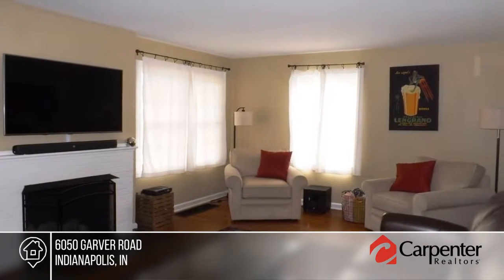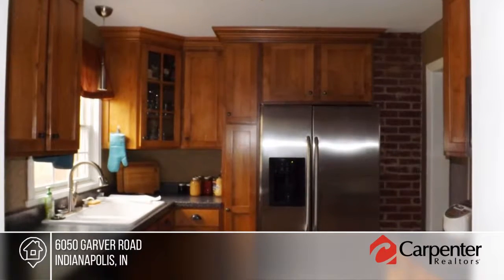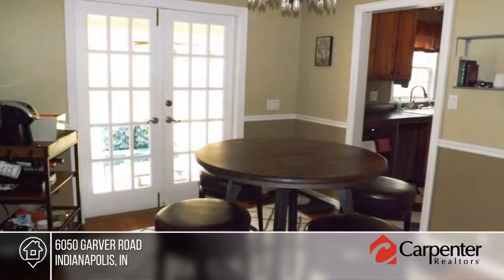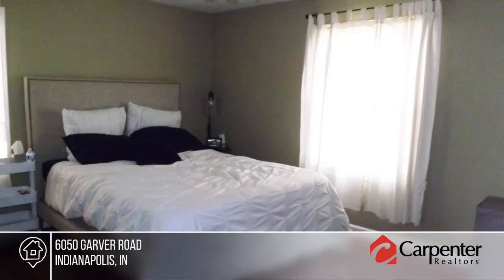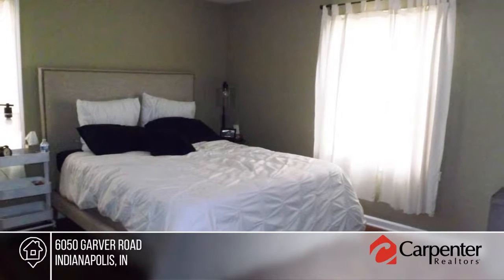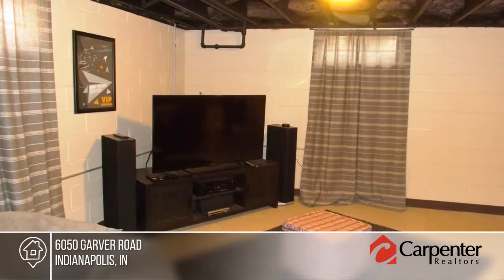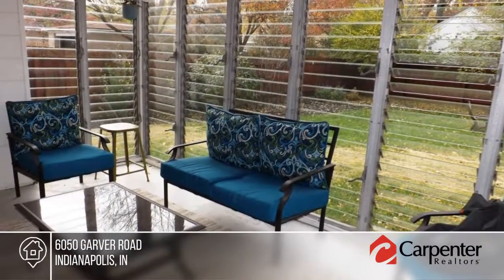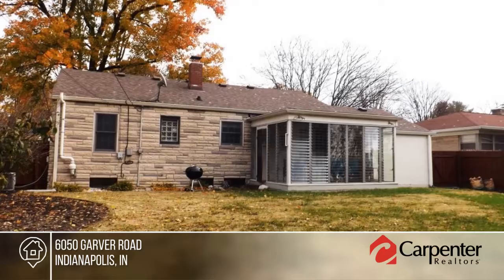6050 Garver Road Indianapolis, IN | MLS# 21606527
6050 Garver Road, Indianapolis, IN

Updated, well-maintained 2 bedroom Broad Ripple bungalow with fresh paint, modern stylish decor, large living room and bonus room in basement. Recent updates include bathrooms, kitchen and basement. Ample space to entertain off back of house with a fully fenced yard and glass enclosed sun room. Don